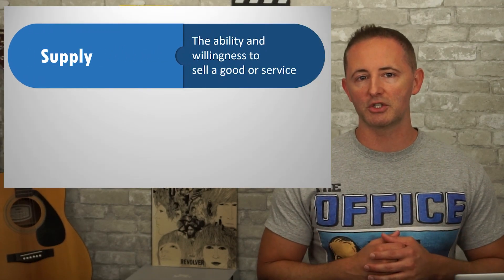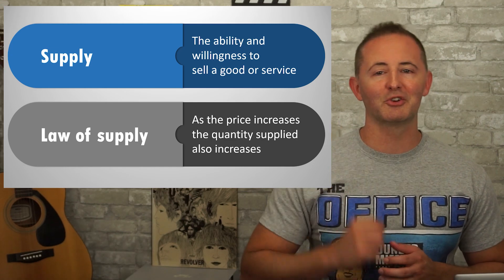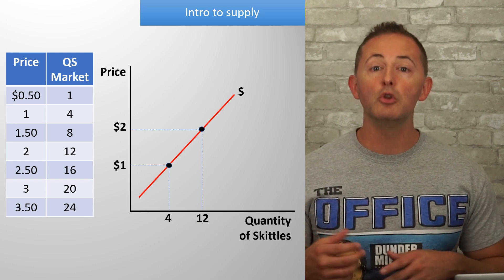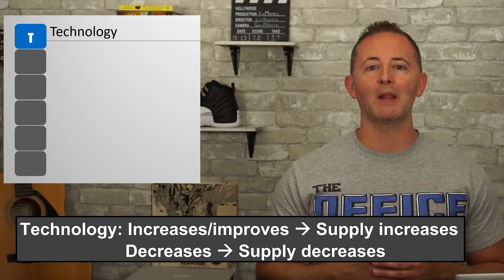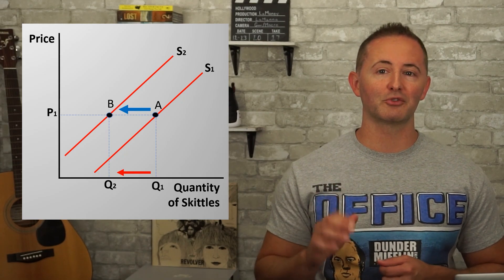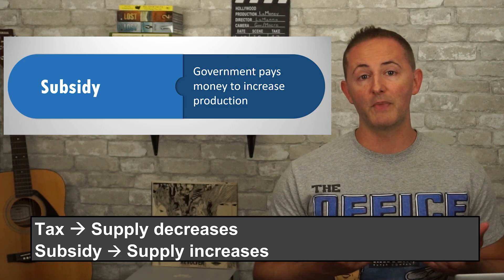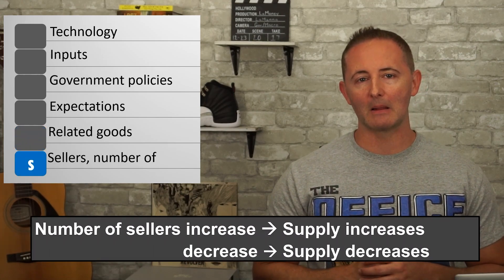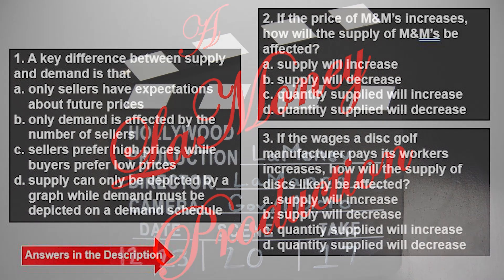Macro 1.5 - Supply - NEW!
Intro to supply, including changes in supply vs changes in quantity supplied.